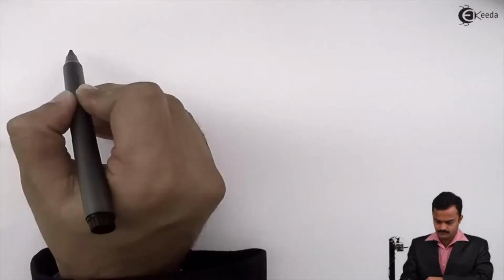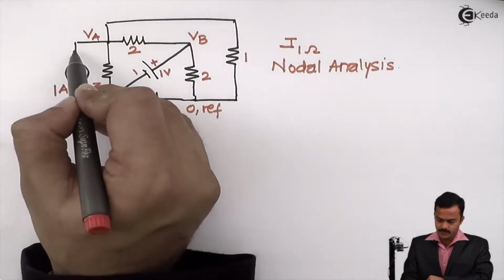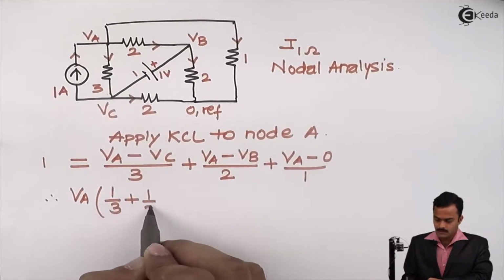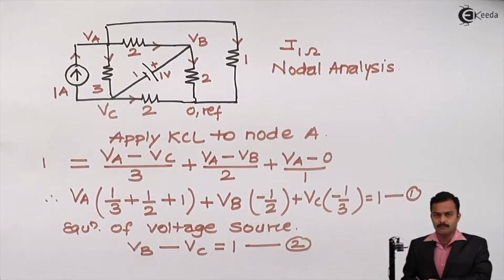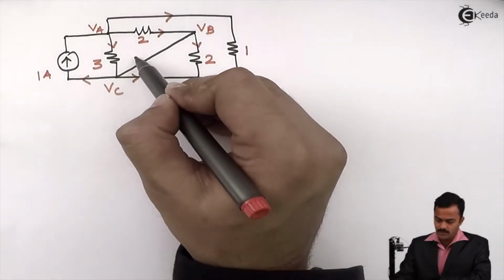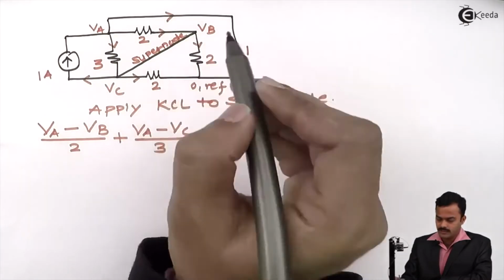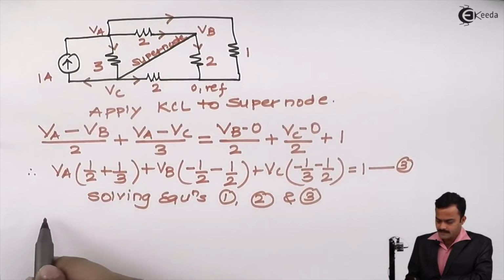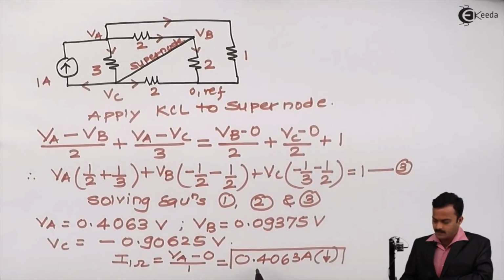Problem no. 2 on Super Node - DC Circuits - Basic Electrical Engineering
Welcome to our educational tutorial on solving Problem No. 2 using Super Node Analysis in DC Circuits. Whether you're a student diving into basic electrical engineering or an enthusiast seeking to sharpen your circuit analysis skills, mastering super node analysis is essential, and this video is tailored to guide you through it step by step.

In this video, we'll tackle Problem No. 2, a classic example that will deepen your understanding of super node analysis techniques. From identifying essential nodes to applying Kirchhoff's Current Law (KCL) and Ohm's Law, we'll elucidate each concept to simplify solving this problem.